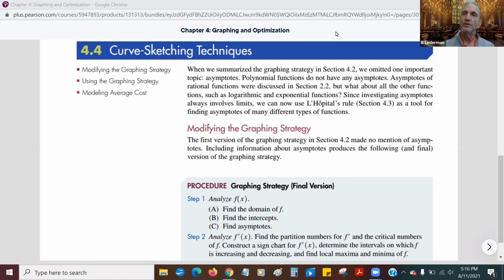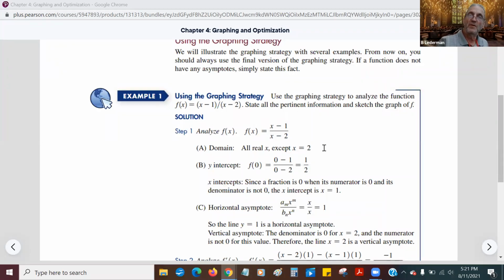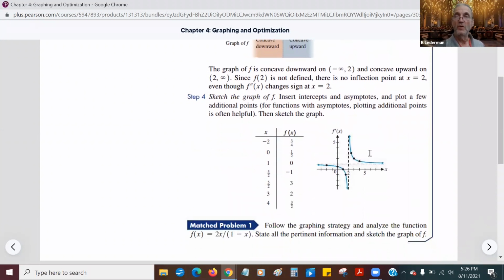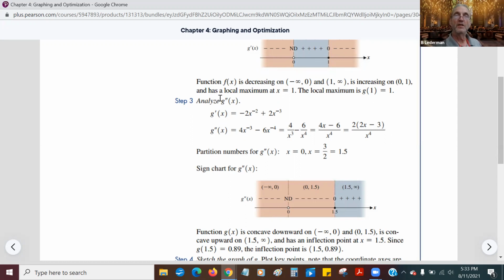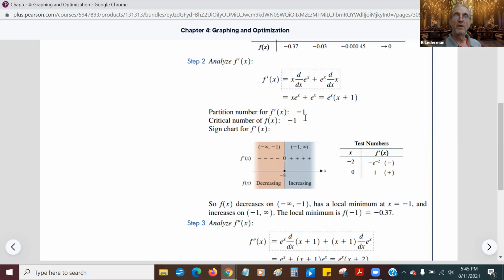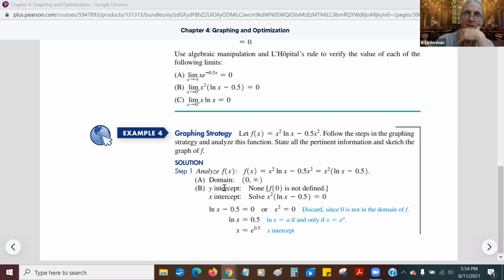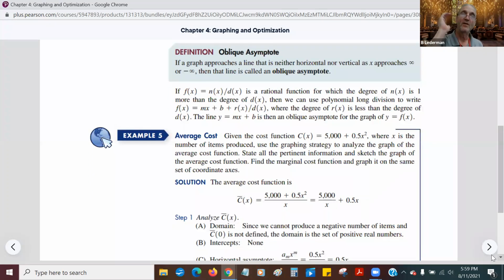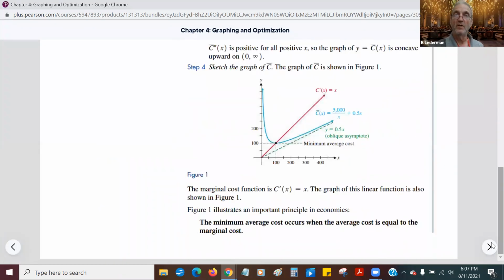121 4.4 Curve Sketching